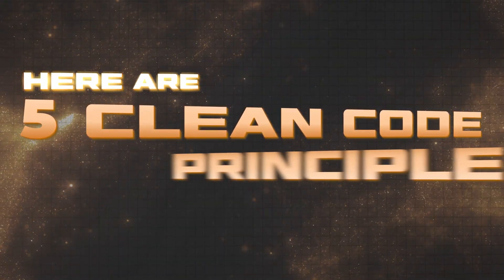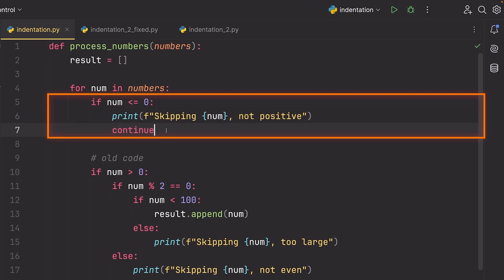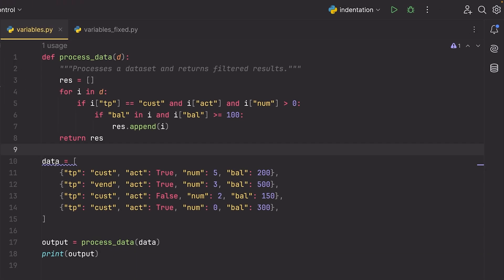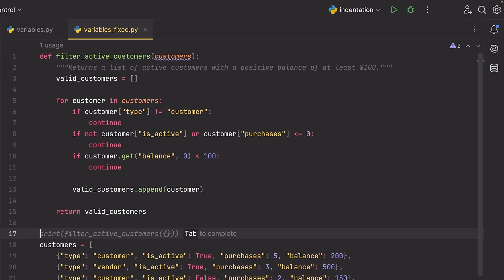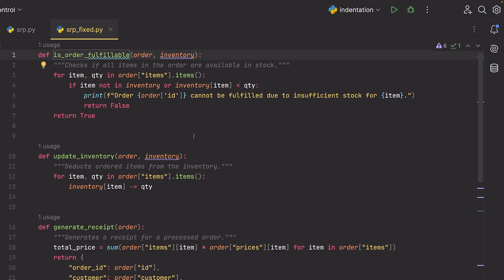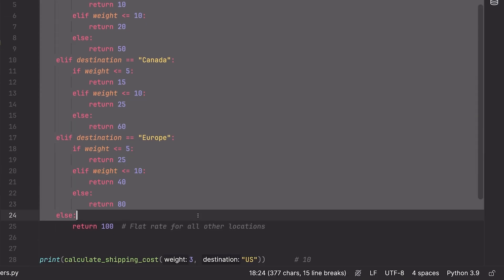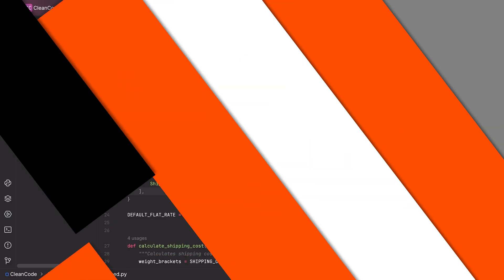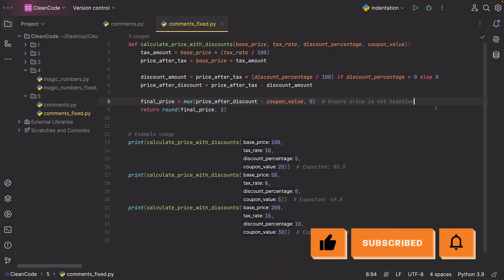My 5 "Clean" Code Principles (Start These Now)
Download PyCharm and use it for free forever with one month of Pro included

Here are my 5 clean code principles that all software engineers need to understand.

⏳ Timestamps ⏳
00:00 | Principle 1
04:14 | Principle 2
08:03 | Principle 3
10:33 | Principle 4
13:21 | Principle 5